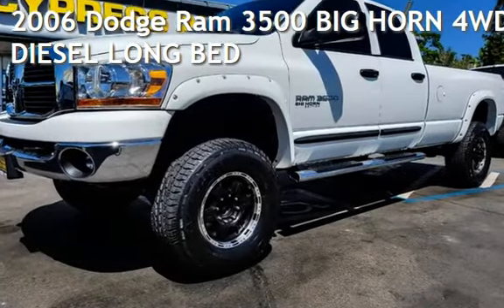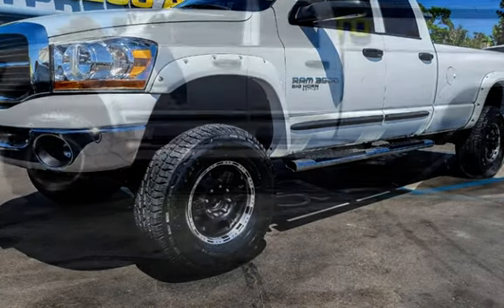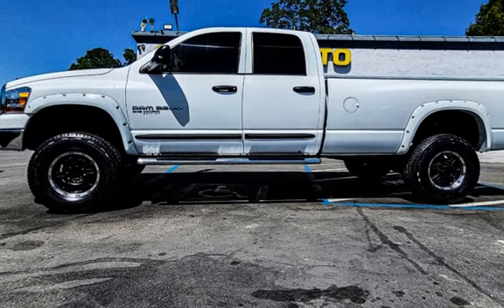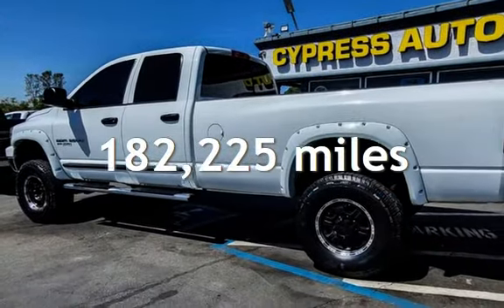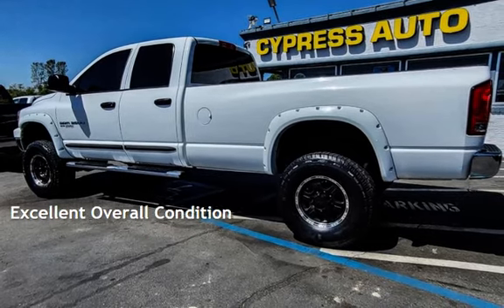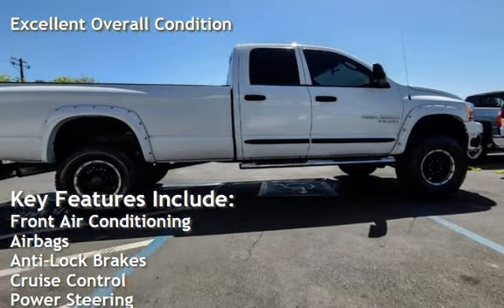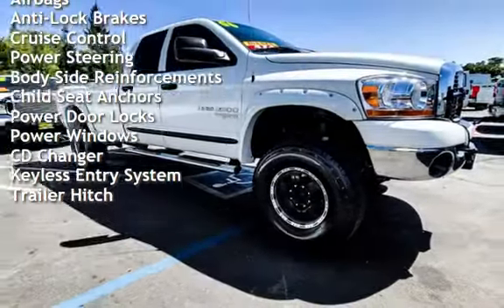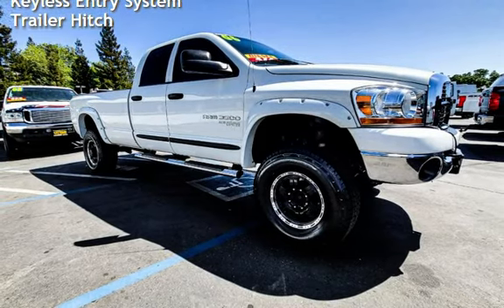2006 Dodge Ram 3500 BIG HORN 4WD DIESEL LONG BED for sale in AUBURN, CA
Built to take on the most demanding tasks,  this 2006 Dodge Ram 2500 is a surprisingly comfortable truck for daily use. Between its quick steering and supple ride,  you get  the ultimate blend of a plush daily driver, ample off-road machine, and tough-as-nails tow horse.  This One Ton Big Horn is nicely equipped with Automatic Transmission, 4x4 Drivetrain with manual selector, Power Window, Power Seats, AM/FM with CD player, trailer brake, tow package, sliding rear window, spray in bed liner, Crew Cab seating with power driver&#39;s seat, and 8 foot bed for all those honey-do&#39;s.  High desired One Ton Long Bed with Single Rear Wheels, hurry this one is gonna sell fast, don&#39;t miss out! Put this Dodge in your garage.